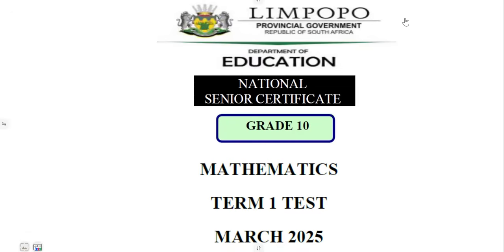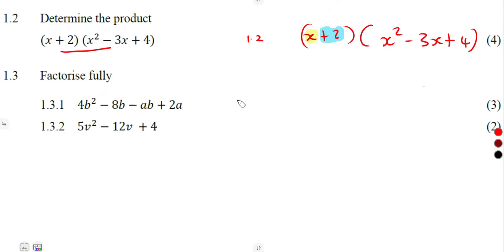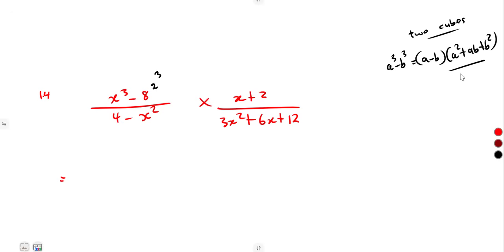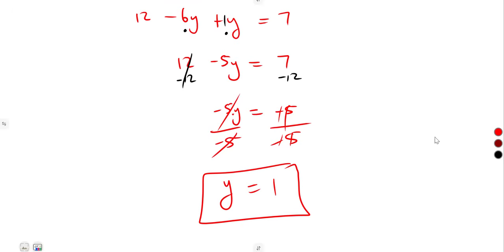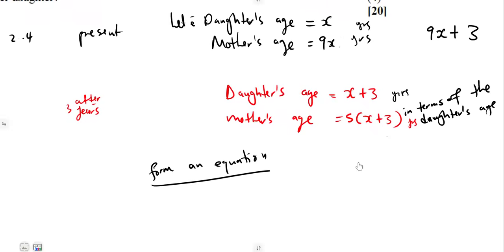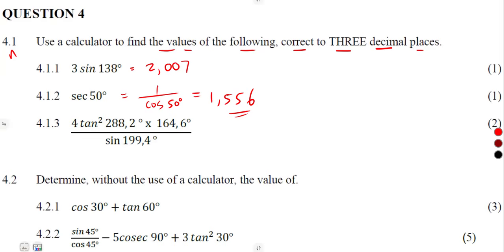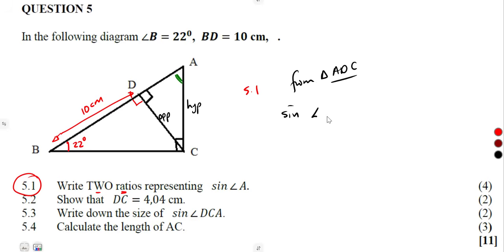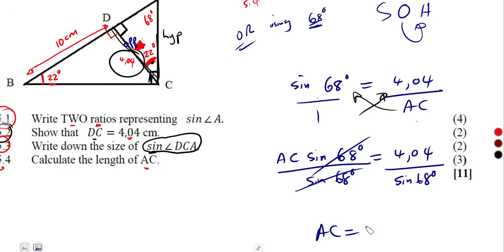Mathematics Grade 10 March Test - Limpopo Province March 2025